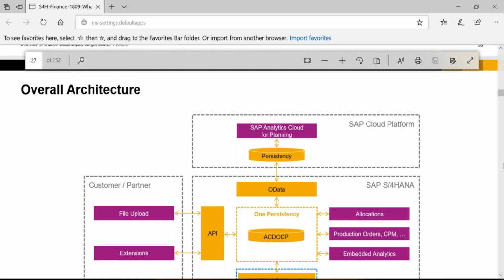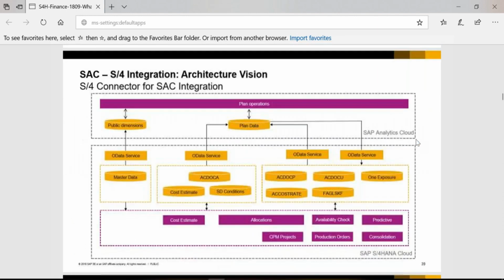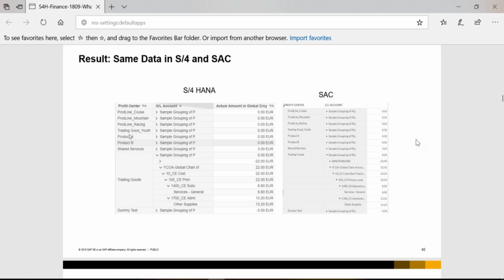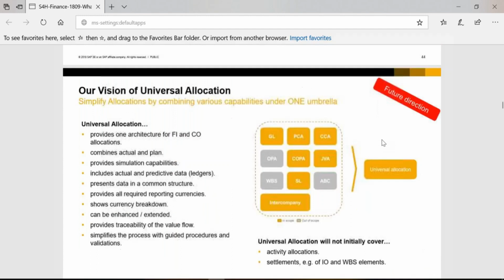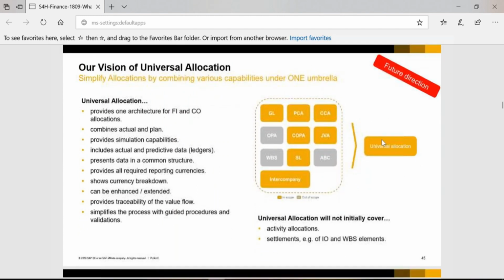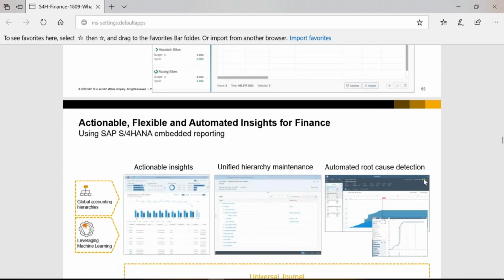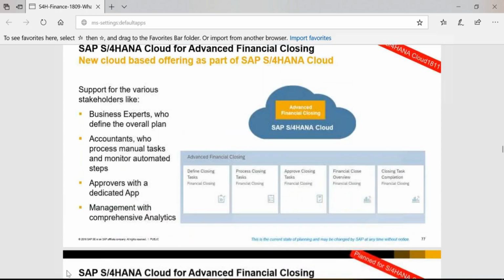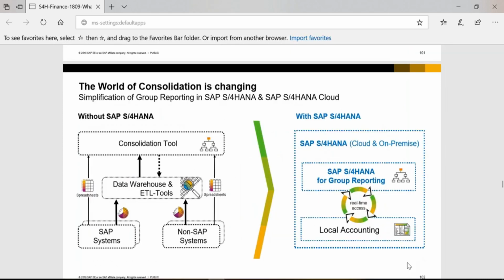SAP S4 HANA Admin Training | SAP S4 HANA Admin Online training | SAP S4 HANA Tutorial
SAP S/4HANA is an advanced enterprise resource planning (ERP) software suite developed by SAP, a leading provider of business software solutions. S/4HANA stands for "SAP Business Suite 4 SAP HANA," where HANA refers to the high-performance in-memory database technology developed by SAP.

SAP S/4HANA is designed to streamline and optimize business processes across various departments such as finance, sales, procurement, manufacturing, supply chain, and more. It provides real-time analytics, improved user experience, and simplified data models, allowing businesses to make faster, more informed decisions.